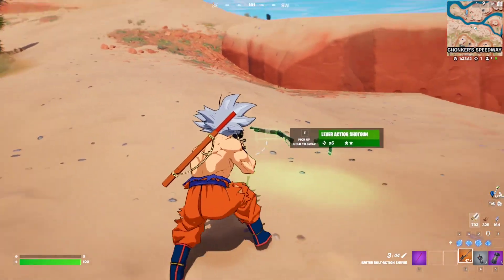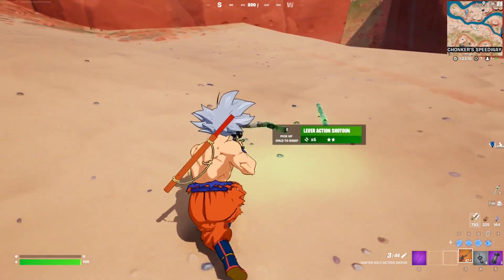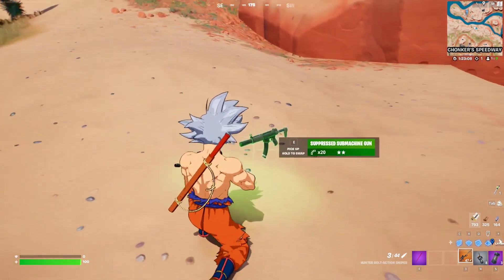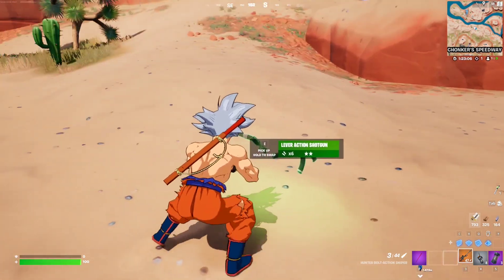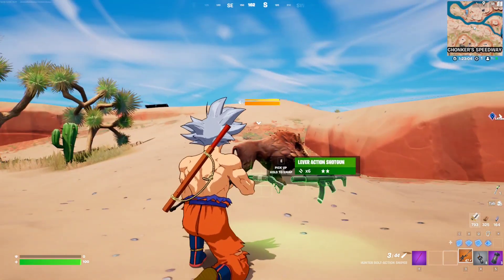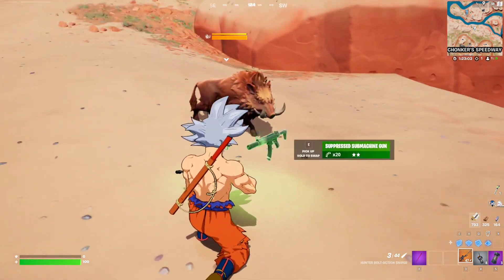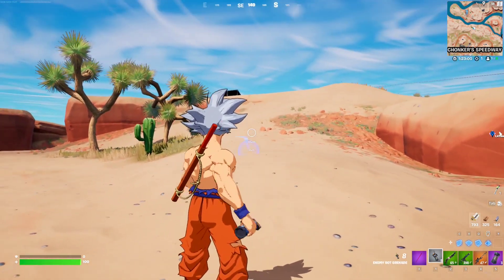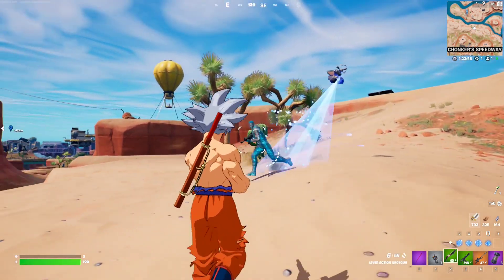Damage players with the Lever Action Shotgun or the Suppressed Submachine Gun | Fortnite Season 4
Damage players with the Lever Action Shotgun or the Suppressed Submachine Gun .
Fortnite Week 1 Seasonal Quests, Chapter 3, Season 4
Challenges will be released on Thursday September 22nd at 9 AM ET / 1 PM UTC.

Fortnite Week 1 Challenges (Season Quests):
- Bust through a door at Cloudy Condos and No Sweat Insurance [2]
- Drive different types of chromed vehicles [3]
- Dislodge a Runaway Boulder with a slide kick [1]
- Hit opponents while sliding [10]
- Purchase an item from Panther, Mancake, or The Underwriter [1]
- Hunt different kinds of wildlife [3]
- Damage players with the Lever Action Shotgun or the Suppressed Submachine Gun [350]

Back-up challenges:
- Catch fish [3]
- Repair vehicles [350]